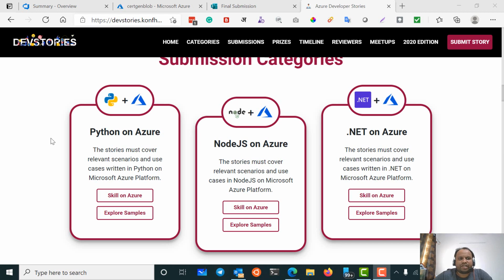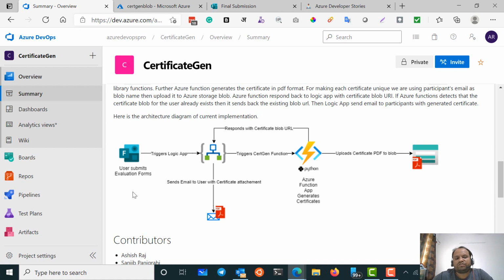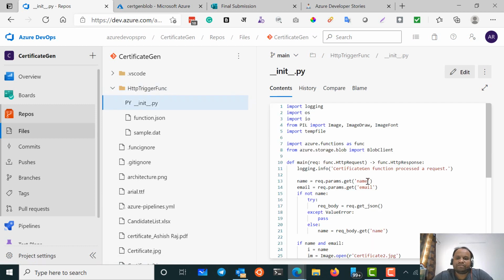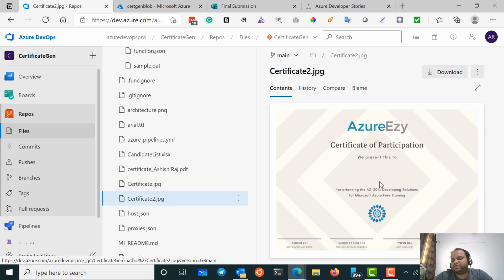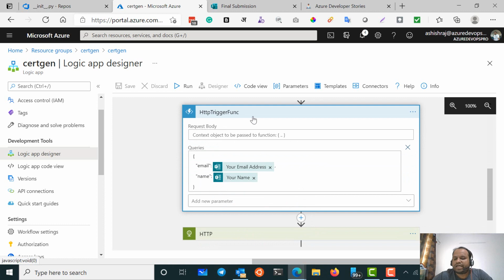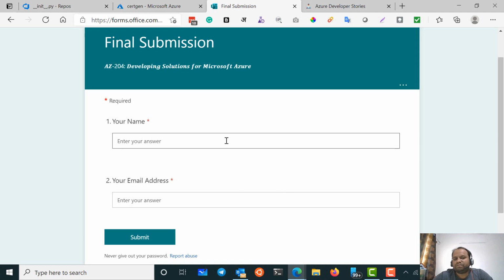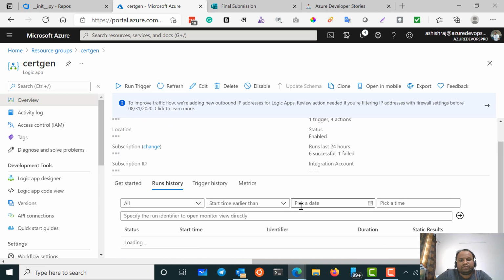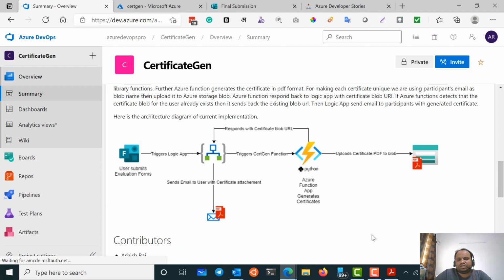Certificate of Participation Generation using microservices architecture on Azure with Python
Certificate of Participation Generation Application using microservices architecture on Azure with Python

This is my Microsoft Developer Stories 2021 Submission under Python on Azure Category.

Certificate generation application is based on microservices architecture using serverless and PaaS services in Azure. The core components are Logic App Service, Azure Function with Python, Microsoft Forms, and Azure Storage blobs.

On the final day, participants go through a series of quizzes and submit their answers using Microsft Forms. On every new submission, Microsoft Forms triggers Logic App in Azure. Logic App gets the details of participants from the latest submission and triggers Azure functions via HTTP trigger. The HTTP trigger parameter provides the participant's name and email that will be used by the Azure function for generating the Certificates of participation. The Azure Function uploads the generated certificate PDF on Azure blob storage and responds back to the Logic App with the Certificate blob URL.

The source code of this application is hosted on Azure Repos and Azure Pipelines is being used to deploy the function app in Azure Functions.